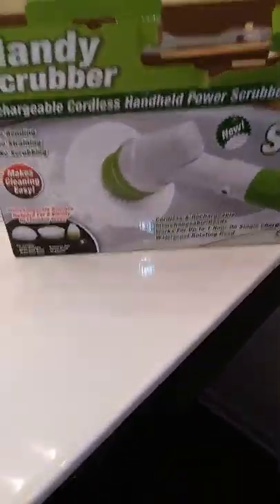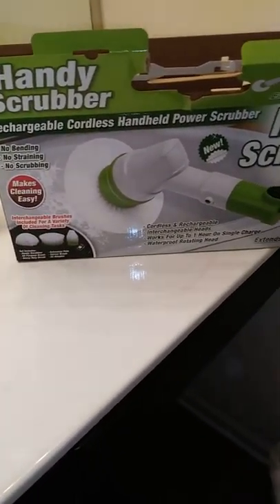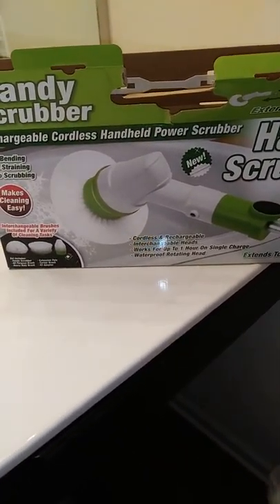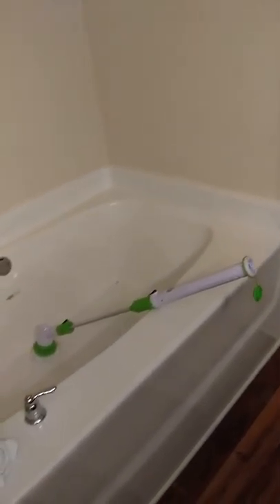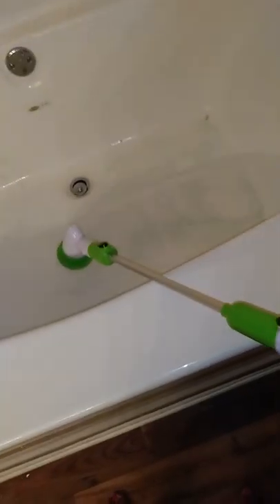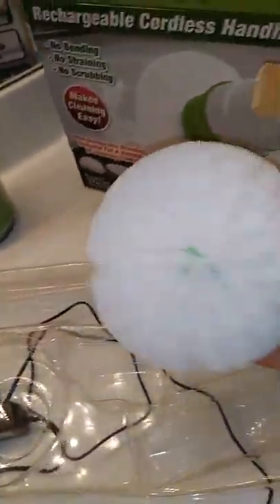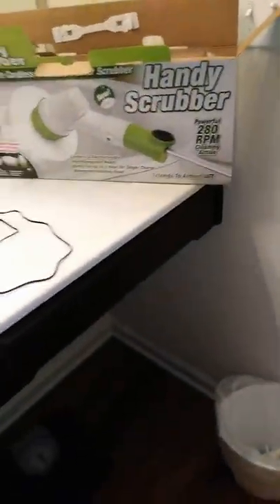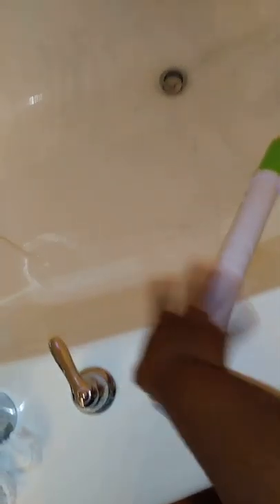Clean with me Handy Scrubber Brush Review